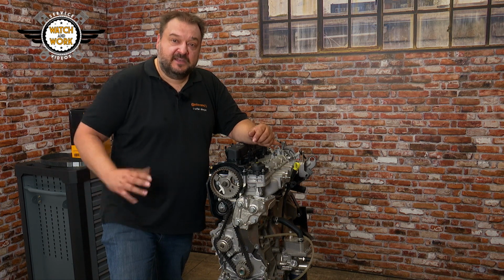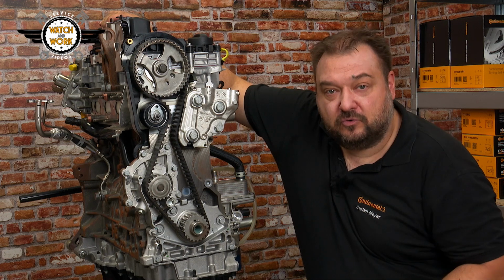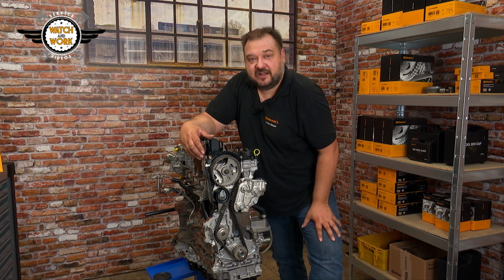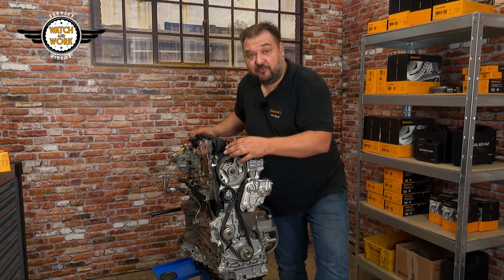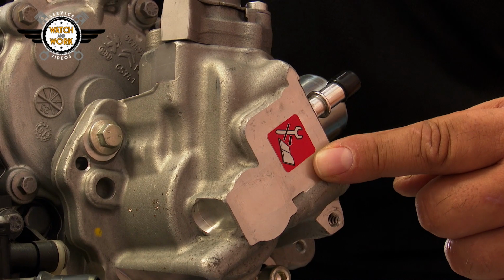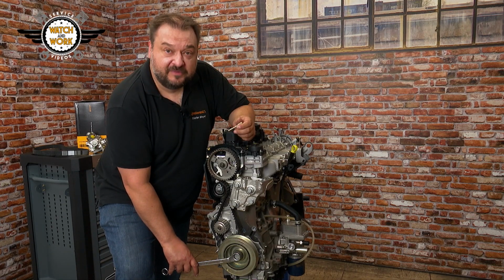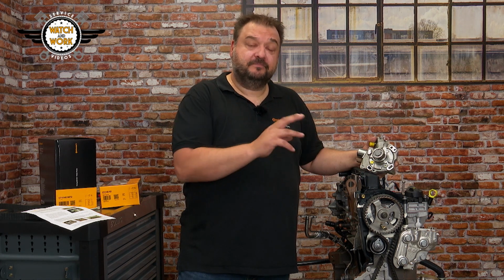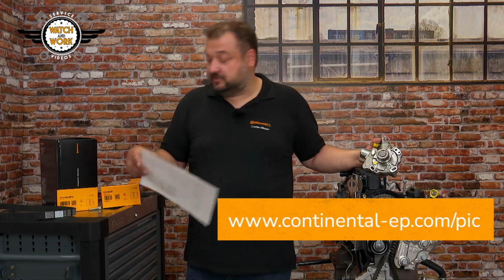[CZ] Watch and Work: Odstřižení zubů u řemenu CT1140 v oblasti řemenice klikové hřídele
U některých motorů s oválnými řemenicemi klikové hřídele dochází čas od času k odstřižení zubů – často po práci na vysokotlakém palivovém čerpadle. Například při výměně našeho rozvodového řemene CT1140 u motorů 2.0 l ve vozech Opel, u motorů 2.0/2.2 Blue HDi ve vozech Citroen a Peugeot, u motorů 2.0 TDCi / ECO netic / ECOBlue ve vozech Ford nebo 2.0 D4d ve vozech Toyota. Proč tomu tak je a co s tím, se dozvíte v tomto videu.